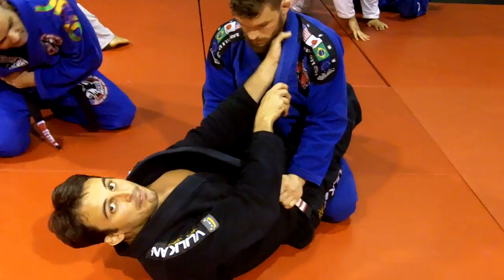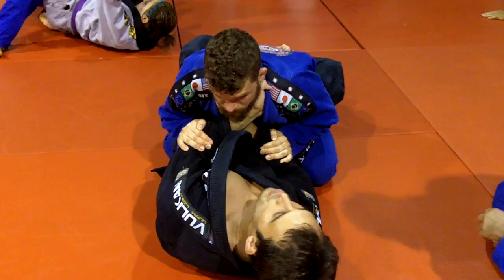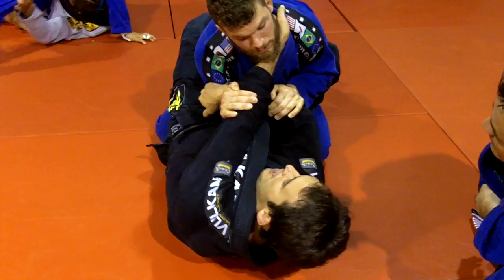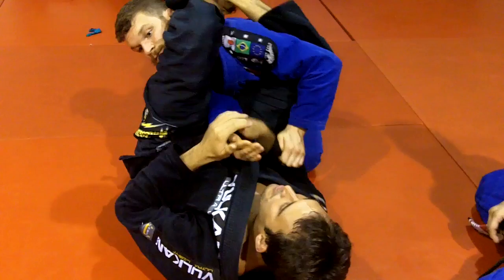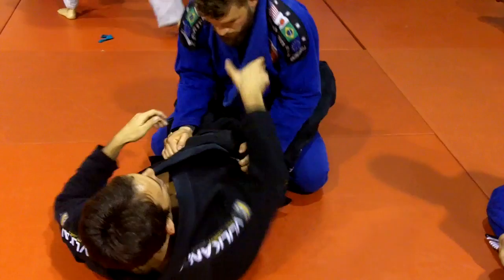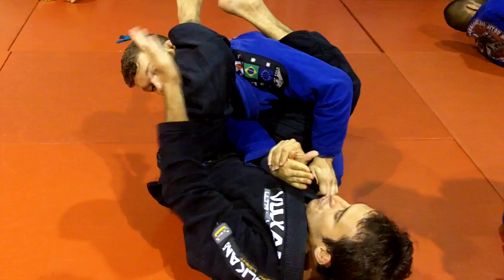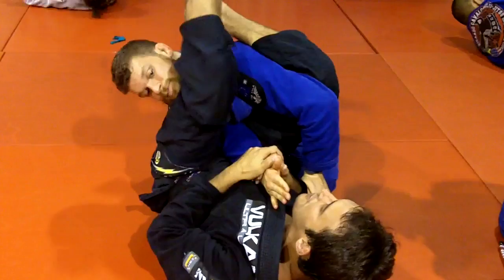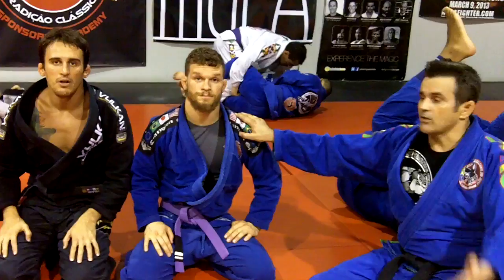Jiu Jitsu Techniques - attack from the guard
Professor Daniel Wanderley is the UFC coach of the Antony Peti ,Dustin Ortiz and Mike Rhodes .He will be in Las Vegas for 6 weeks for THE ULTIMATE FIGHTER .Enjoy his techniques durante this weeks , today attack inside the guard , keep send questions for Master Ricardo and professor Daniel , ossss